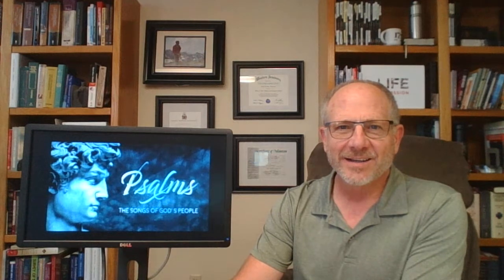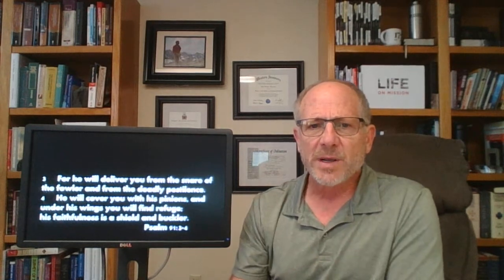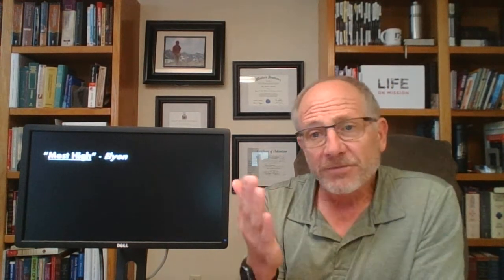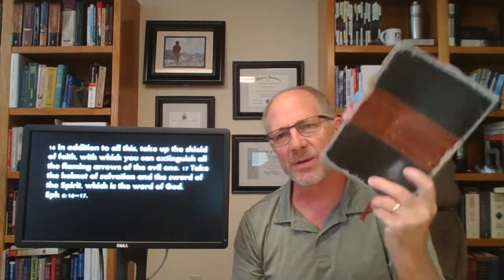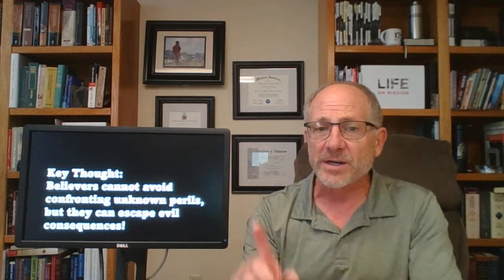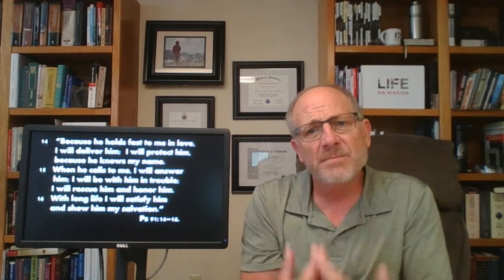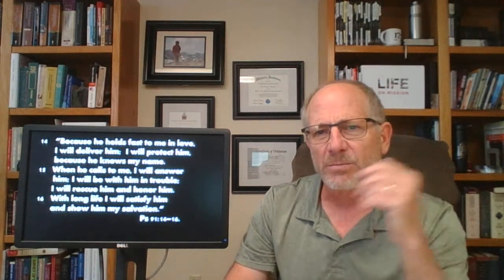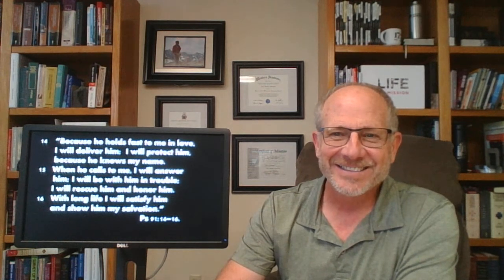Psalm 91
While we can't avoid the unknown things coming our way...we CAN avoid the evil consequences!